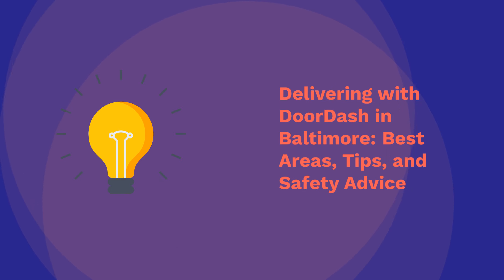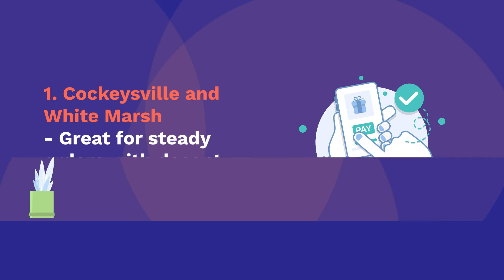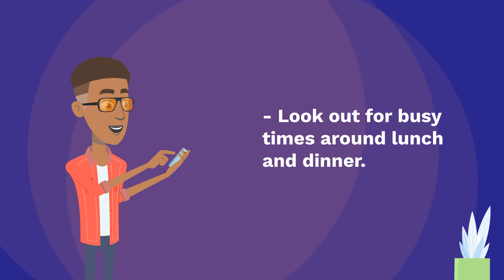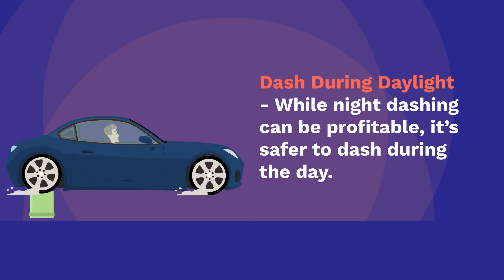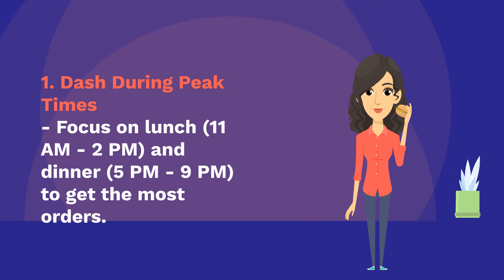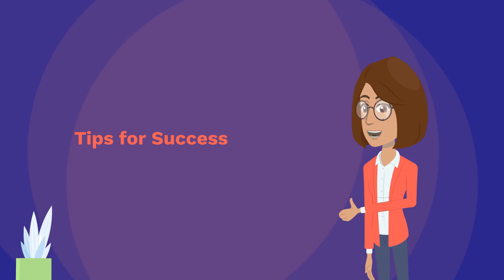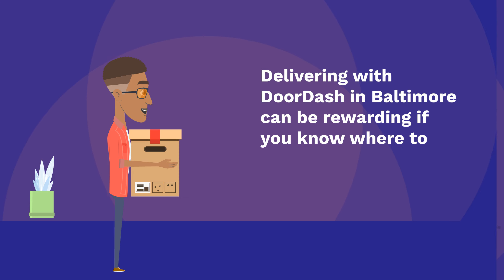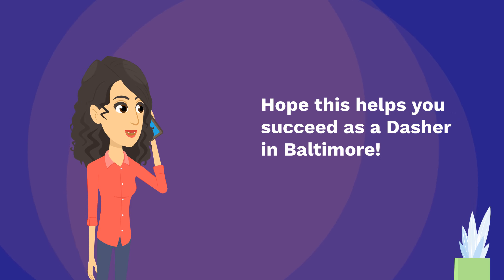Delivering with Doordash in Baltimore: Best Areas & Pro Tips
Baltimore Doordash secrets revealed!  This video unlocks the highest-earning zones (county cash & hidden city gems!).  Master peak times and learn our pro tips to make $100+ daily!.

New to Doordash?